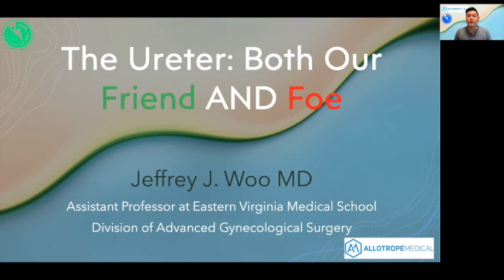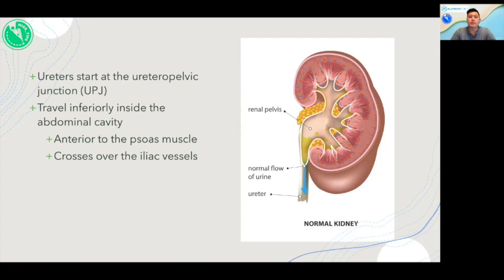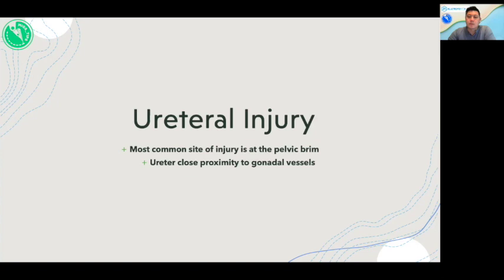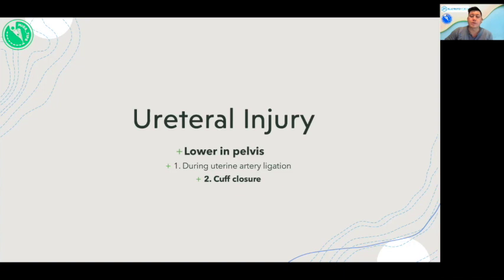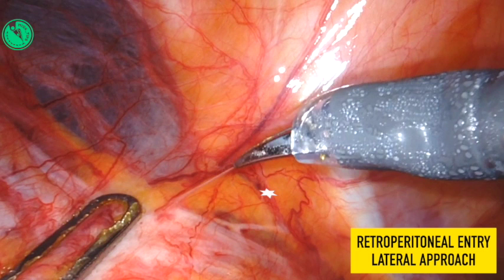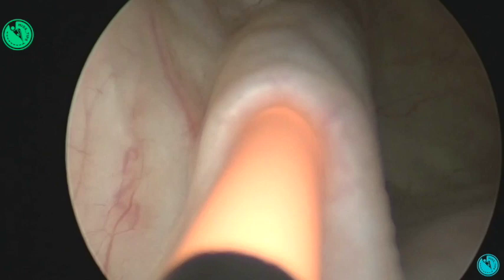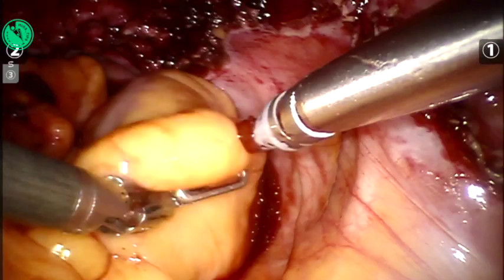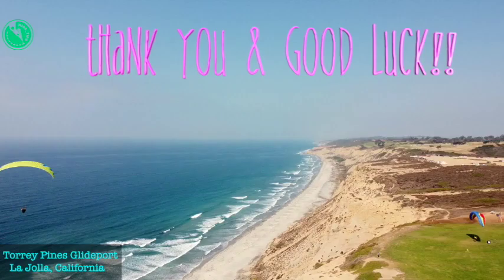Ureter: Both Our Friend and Foe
Watch my 15 ⏰minute presentation "The Ureter💛: Both Our Friend and Foe" NOW! ALLOTROPE MEDICAL INC.
Educational points for all level of training:
Learn Basic📚 Ureter Anatomy
Common Sites of Injury⚡️
Modalities of Ureteral Identification🔎
Tips and Tricks to AVOID⚠️Injury!